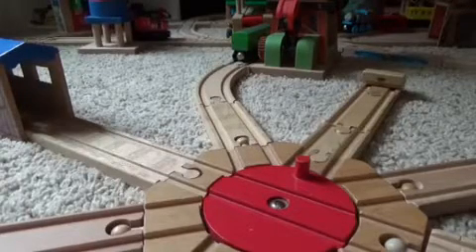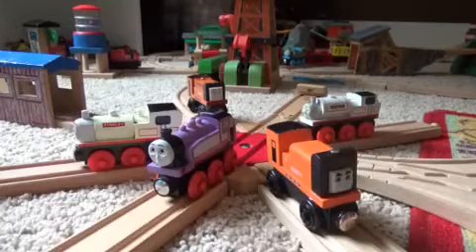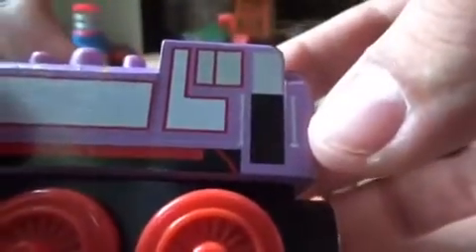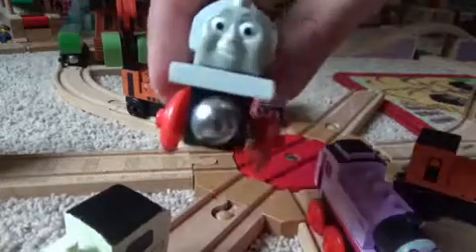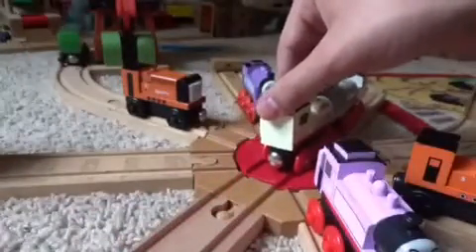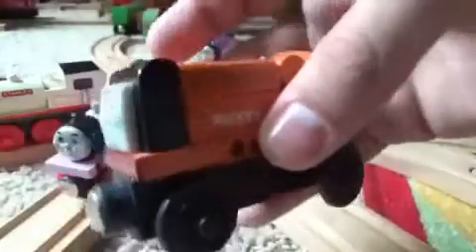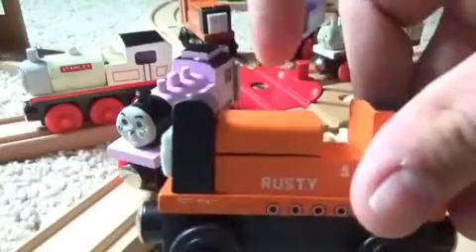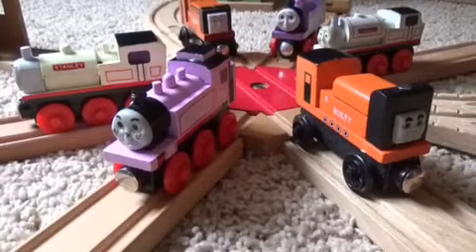Cgiben TWR discussion - Rosie, rusty, and Stanley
Vicious vicarstown villain is coming, but for now here's a discussion on 3 characters as well as their knockoff models.